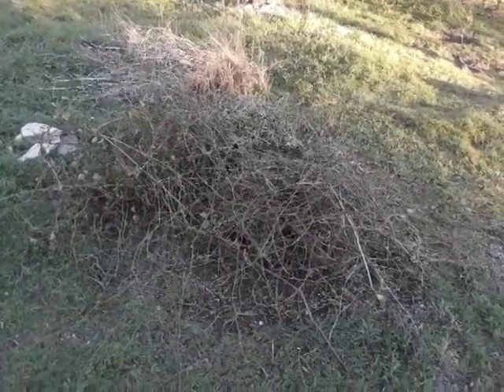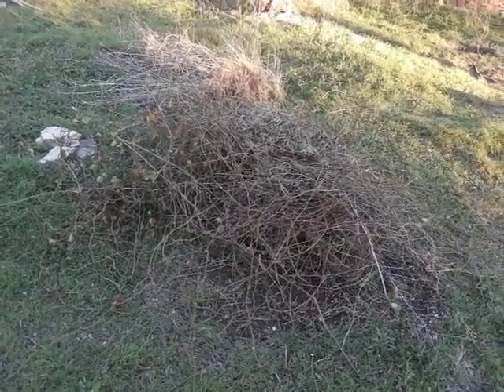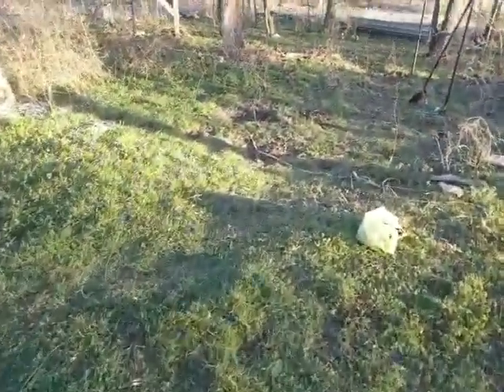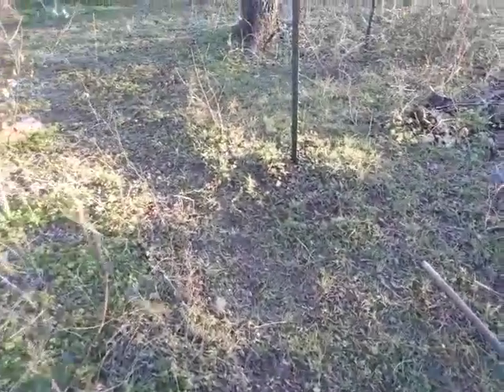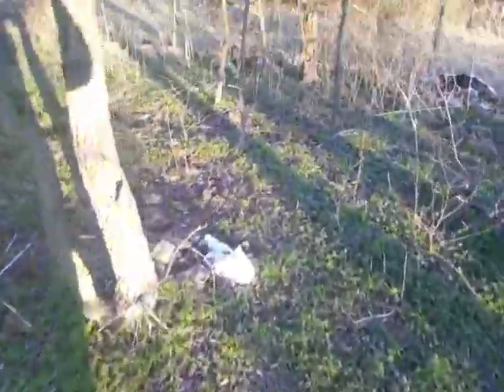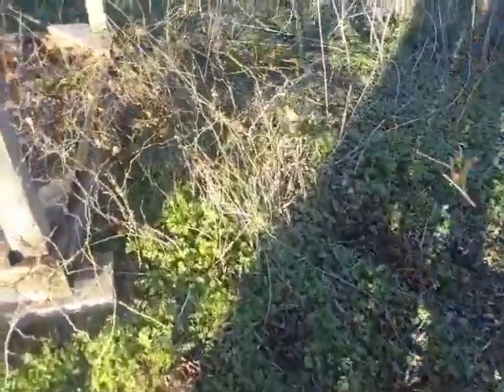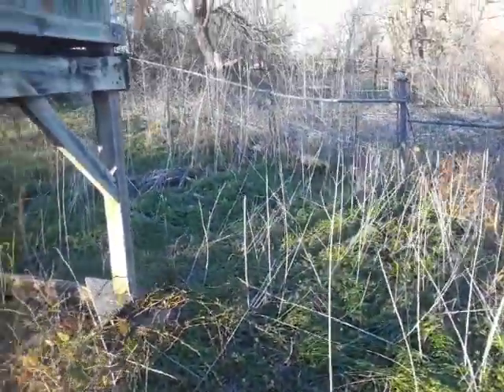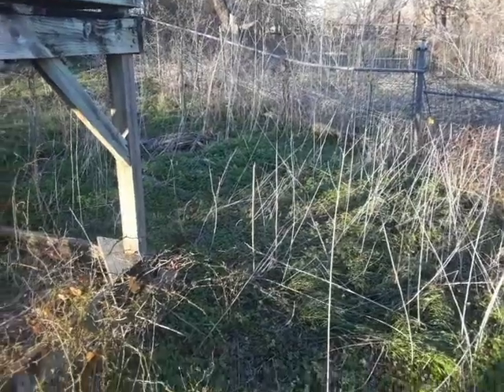Garden Building - Day 6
Accursed roots.